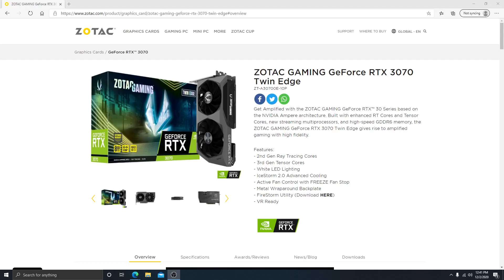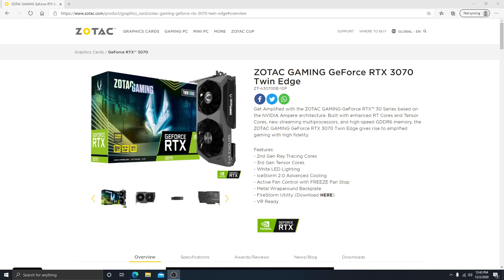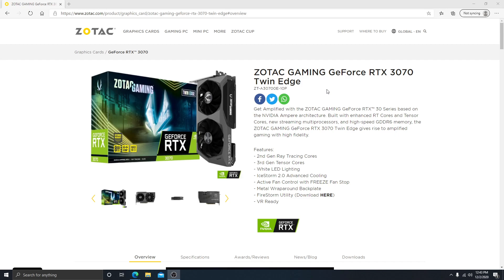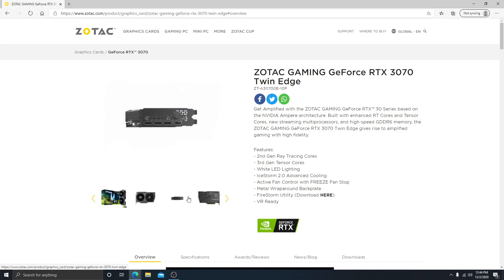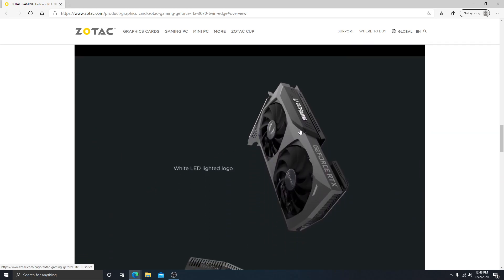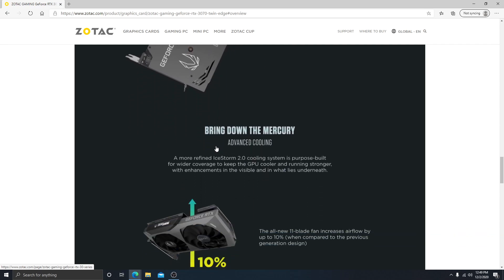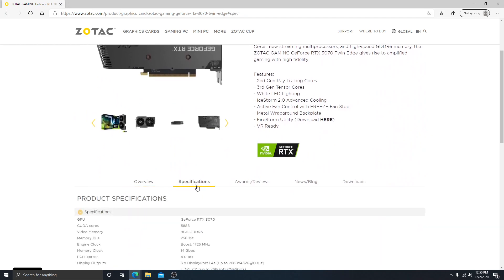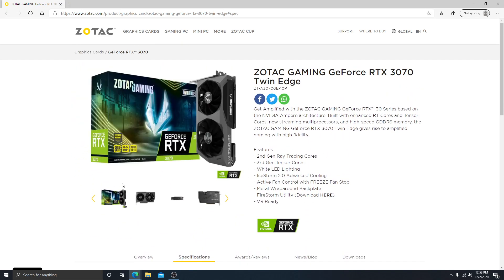ASMR - Zotac Gaming RTX 3070 Specs (I BOUGHT ONE) [whispered]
Hey everyone!

ASMR7 is back again with another ASMR video all about the new RTX 3070 graphics cards from Zotac! In my ASMR video, I talk about where I got my RTX 3070, as well as going over the specs.  Look out for an ASMR unboxing of the graphics card as well as gameplay in the future from it!

I really hope you enjoy my ASMR video about the RTX 3070 and all the tech that NVIDIA was about to pack into this card for $500.  Let me know if you can get your hands on a RTX 3070 or 3080 card!!

ASMR7